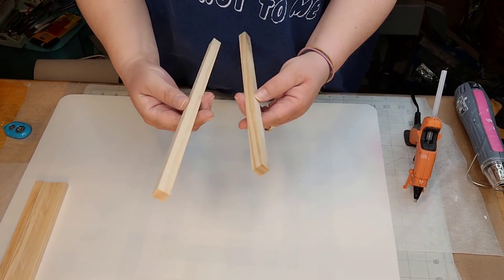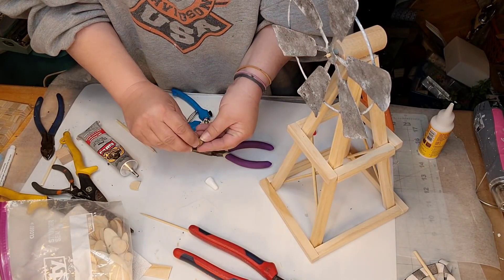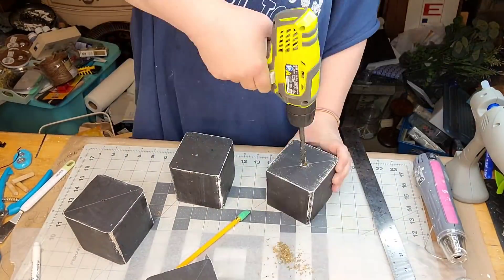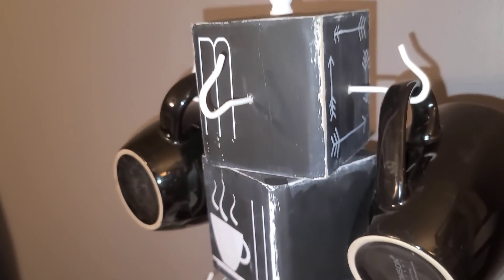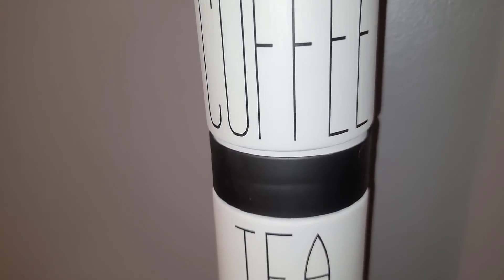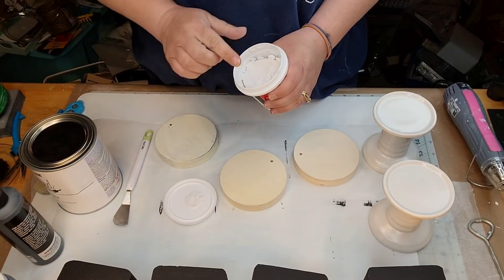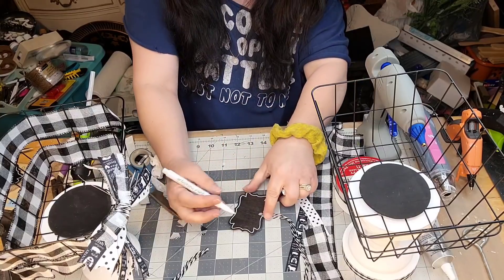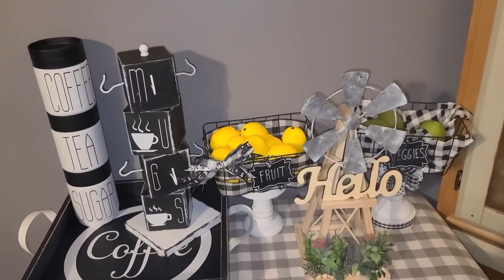Budget Friendly Farmhouse DIYs, Friend Friday Hop host Heidi Sonboul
Hey Y'all this is The Friend Friday Hop. Hosted by Heidi Sonboul DIY. You will see the link to her channel after the link to the next person in the Hop.

Hey Y'all , I'm so excited to be participating in this Friend Friday Hop with all these talented individuals. The Hop is hosted by Heidi Sonboul DIY, seasonally. If you're stopping by my channel for the first time, Hello how are you my name is Kathy Jo, if you are returning thank you so very much I appreciate you. Thank you for giving me your time. Below is a list of the items used to create each DIY. Again thank you and have a blessed day.

Windmill
6 12inch square dowerods - Amazon
Windmill
craft stick
Hello word
2 inch dowerods Thrift store
4 small skewers
Small round wood piece
Greenery
Hot Glue
Gorilla Glue - Walmart equivalent to E6000
Wood Glue

Mug Tree
4 Scrapbook squares cut 3×3
1 1×6 cut at 5½ inches
Rustoleum Linen White Chalk Paint
Black Acrylic Paint
Wood nails or dowels
Small Finial
8 Screw in hooks
Wood Glue
Cricut mug cutouts
The word MUGS font in Alien

3 Jars with Screw top lids
Rustoleum Flat Black Spray Paint
Words, cut out on Cricut with the Font Alien

Wooden Tray - Goodwill
Cricut cut out in Design Space
Thumb Tacks
White Faux Ribbon

 2  baskets
2 candle pillars
3 doorknob decorative wood pieces
Buffalo Check Ribbon from Hobby Lobby
Buffalo Check Fat Quarter
2 thin wood round pieces from Walmart
2 small chalkboard tags
Bakers Twine
Fix all Glue
Hot Glue